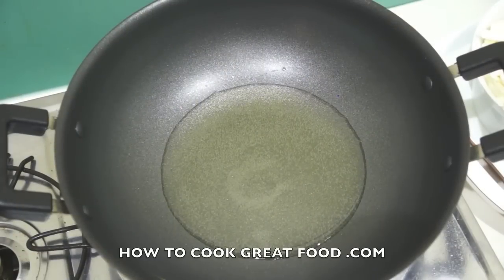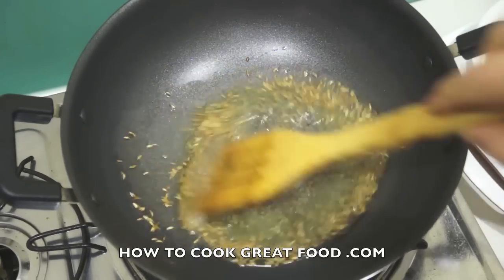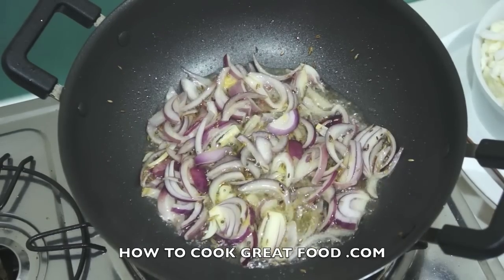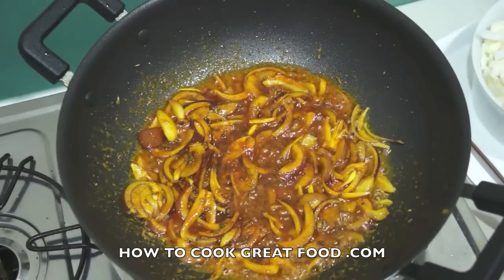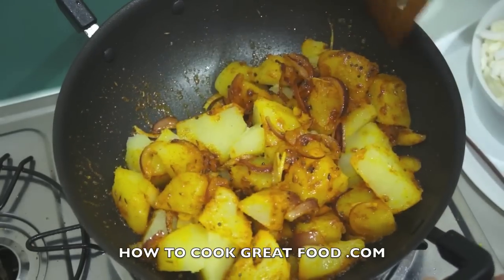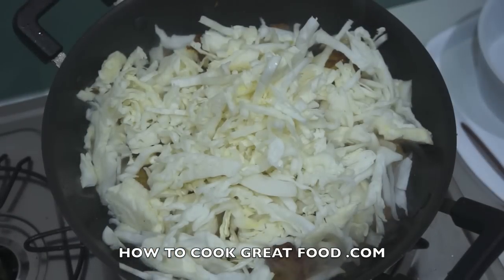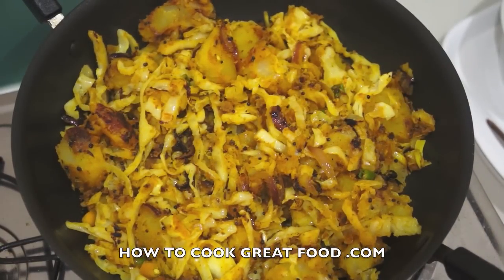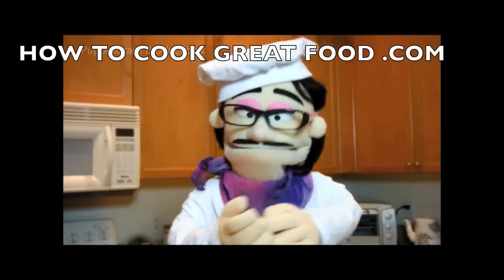Cabbage & Potato Dry Fry Recipe - Indian Aloo | Video Vegan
3TBSP OIL
2TSP MUSTARD SEEDS
2TSP CUMIN SEEDS
1 CUP ONION
1TSP GINGER GARLIC PASTE
SALT TO TASTE
1TSP CORIANDER
1TSP CHILI
1TSP CUMIN
1TSP TURMERIC
4 CUPS POTATOES
3 FRESH CHILLI
4 CUPS WHITE CABBAGE

So easy to make, we like to keep our cabbage a little crunchy in this dish. All you need are potatoes, white cabbage, onions, garlic, ginger, a few spices, and of course some chili. vegan